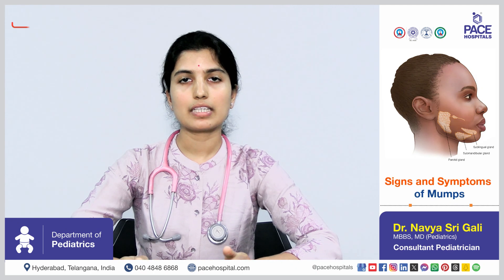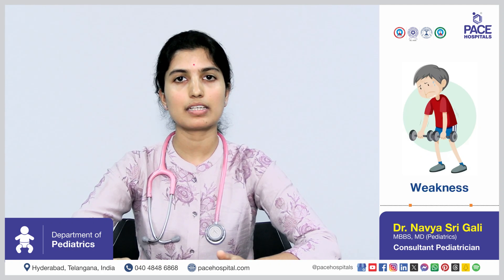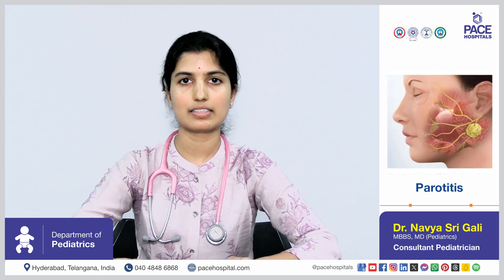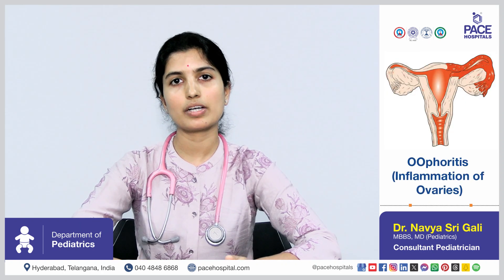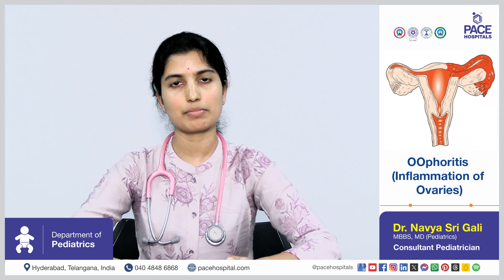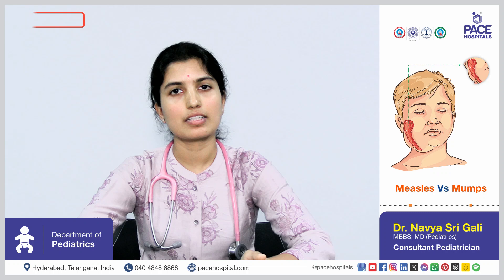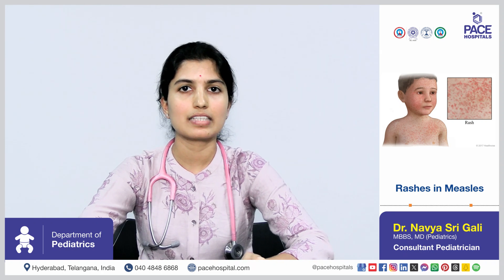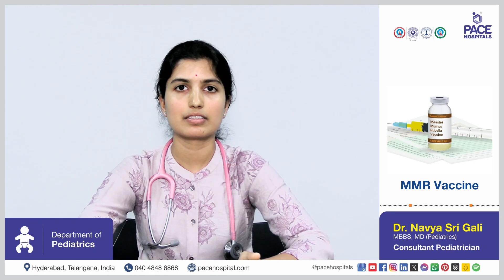Mumps Disease - Reasons, Symptoms, Diagnosis, Treatment & Prevention | Mumps Viral Infection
👉 What is Mumps Disease (Mumps Viral Infection)?

Mumps is a contagious disease caused by a virus. It typically causes fever, swollen salivary glands (especially the parotid glands in front of the ears, giving the characteristic "chipmunk cheeks" appearance), and tiredness.

👉 What is the symptom of Mumps?

Symptoms of Mump disease may include headache, muscle aches, loss of appetite, and swollen lymph nodes

👉 What is the risk of Mumps (Complication of Mumps)?

Complications of mumps can include meningitis, encephalitis, deafness, orchitis (inflammation of the testicles), and oophoritis (inflammation of the ovaries). However, these are rare.

👉 What is the preventions of Mumps (Preventions of Mumps)?

The best way to prevent mumps is to get the MMR vaccine. The MMR vaccine is a safe and effective vaccine that protects against measles, mumps, and rubella. Two doses of the MMR vaccine are 88% effective at preventing mumps.

Chapters of this Video:

00:00 Mumps Disease - An Overview
00:10 What is Mumps?
00:17 What Type of Virus Causes Mumps?
00:24 Mumps Incubation Period
00:36 How is Mumps Transmitted?
00:48 What are the Signs and Symptoms of Mumps?
01:10 What are the Complications of Mumps?
01:31 What are the Diagnostic Test of Mumps?
01:51 What are the Treatments of Mumps?
02:05 Mumps Immunization
02:23 Mumps Preventions
02:41 How Long does Mumps Last?
02:48 Is Mumps Communicable Disease?
03:03 Can Mumps Lead to Meningitis?
03:11 Can a child get Mumps even if vaccinated?
03:28 Who is most Susceptible to Mumps?
03:41 Difference between Mumps and Chickenpox?
04:16 Difference between Measles and Mumps?
04:49 Which Doctor to Consult for Mumps?